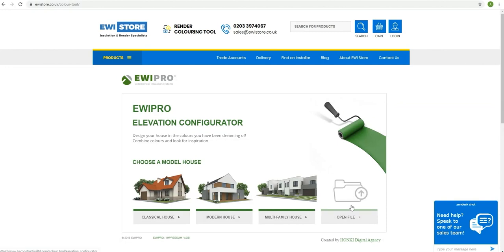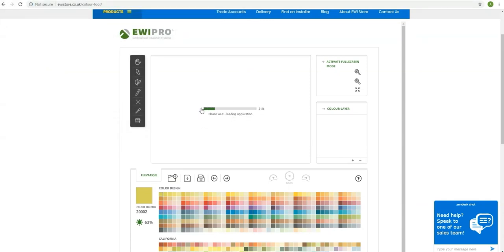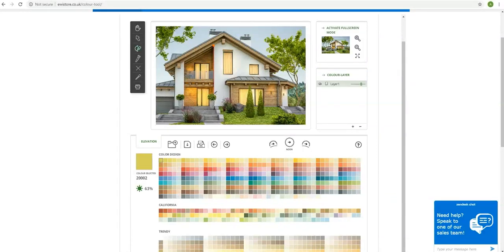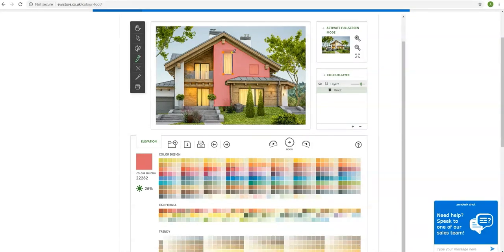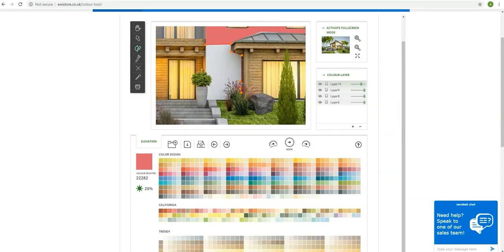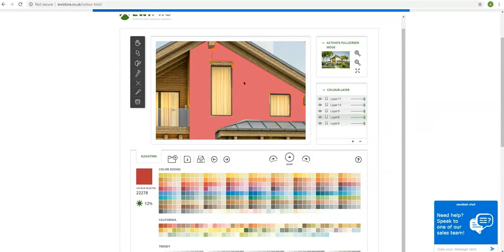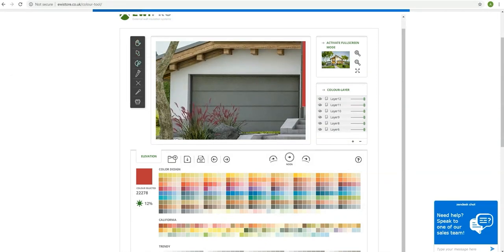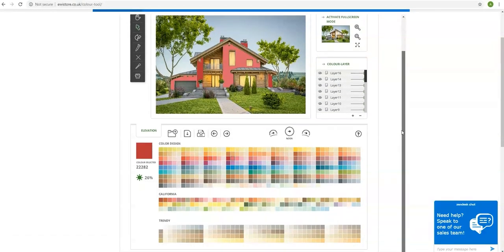EWI Store- Colour Rendering Tool Tutorial (Using your own images)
In this video I will demonstrate how to use the file upload option on the colour rendering tool on ewistore.co.uk.